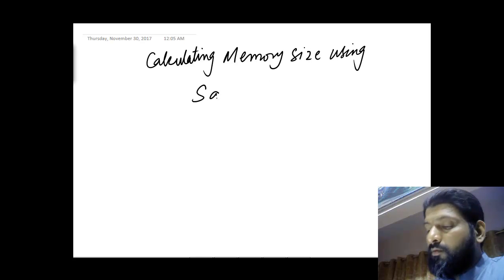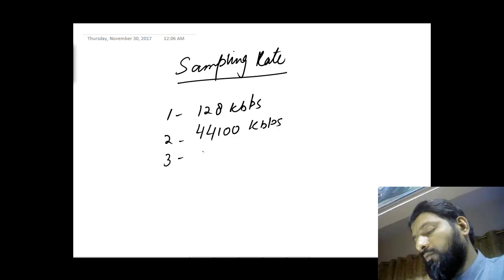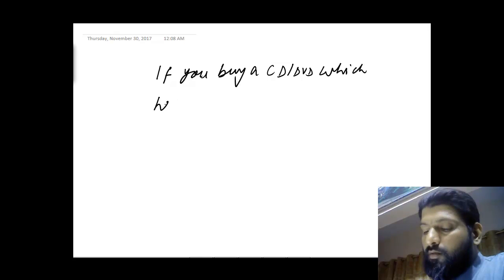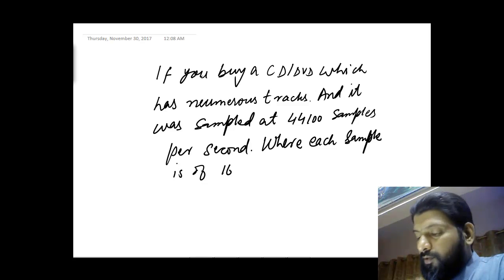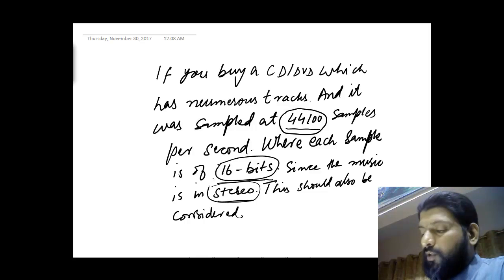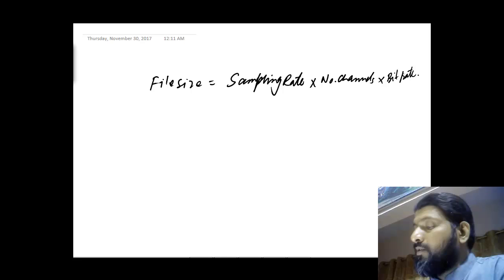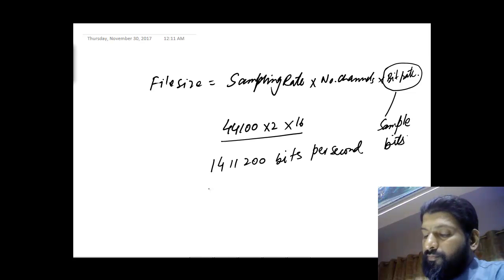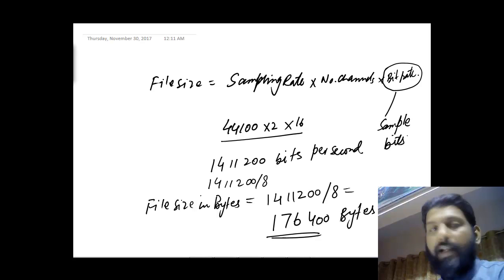Sampling Rate Bits & Bytes. By Sabihuddin Ahmed